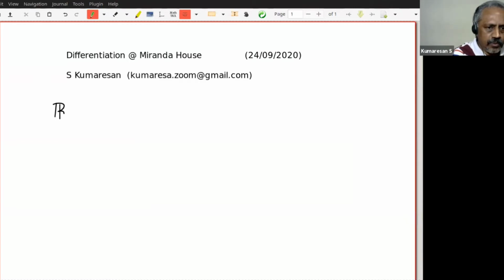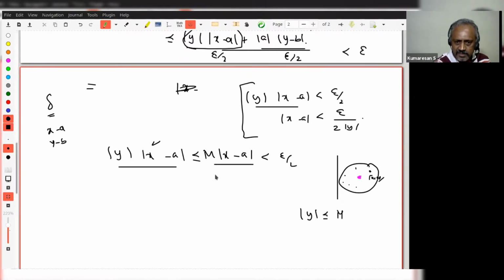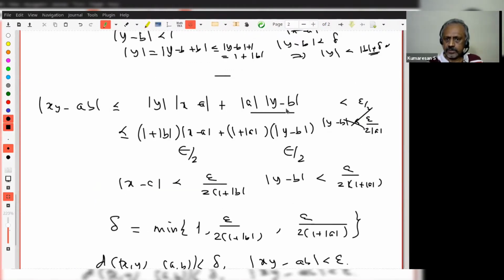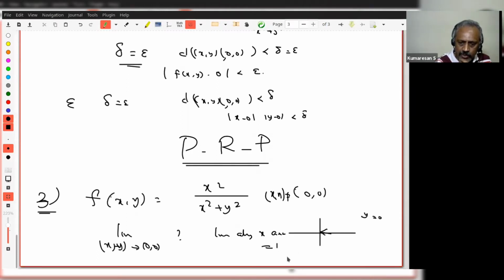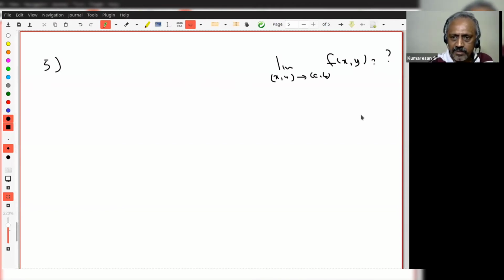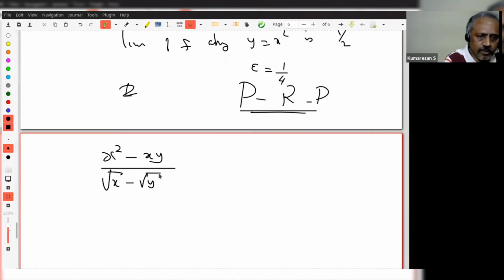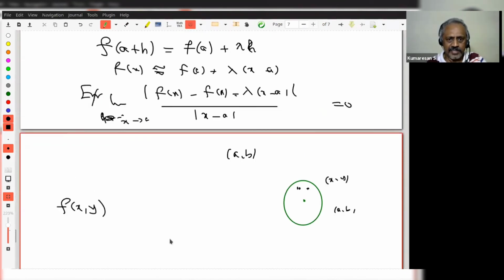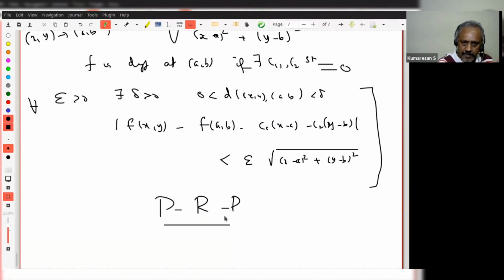Lecture 3 | Lecture series by Prof S. Kumaresan | Department of Mathematics Miranda House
Topic -' Conceptual Introduction to Differential Calculus'